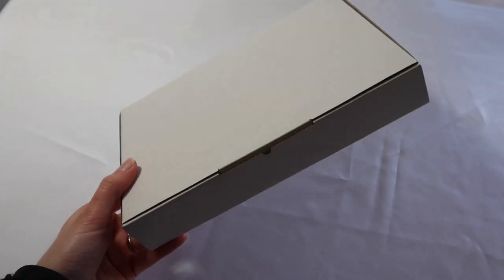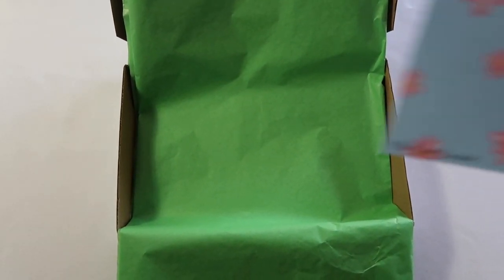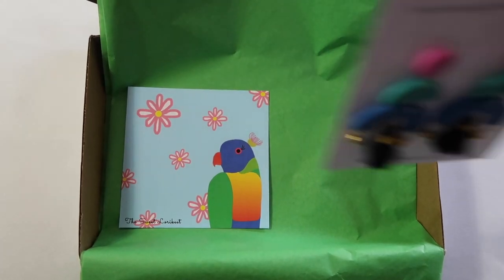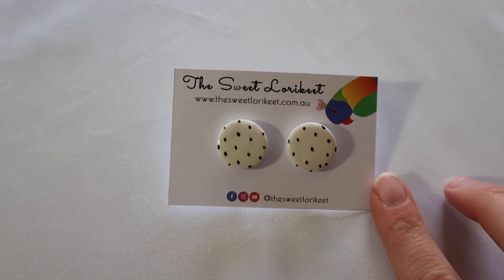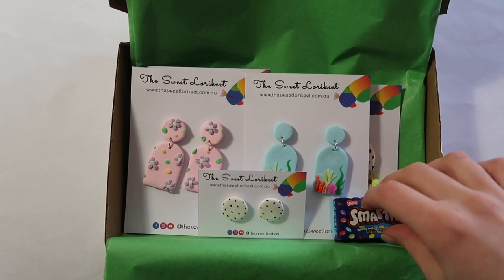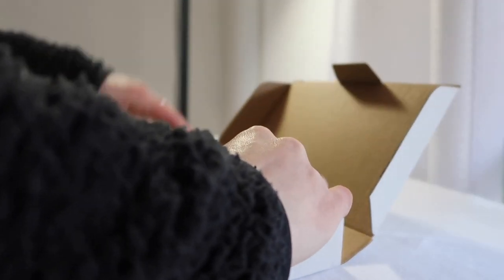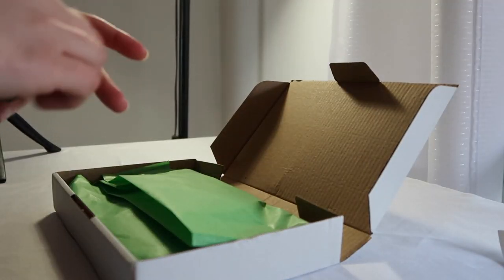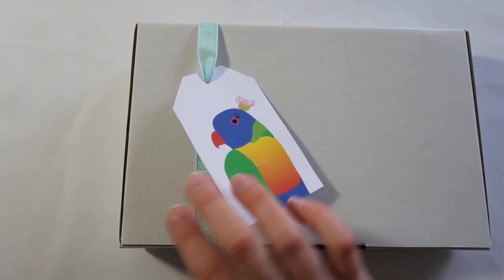HOW I PACK MY ORDERS | SMALL BIZ LIFE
Hey! 🦋

My name is Sam and I’m an Australian small business owner making and selling scrunchies, earrings and other accessories! In this video, I’ll show you how I pack my orders ! 🌿